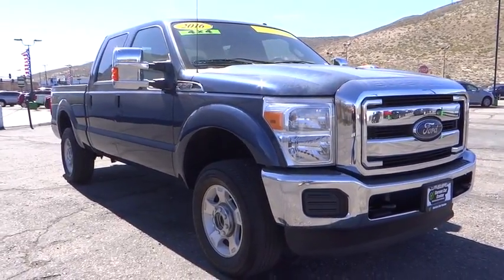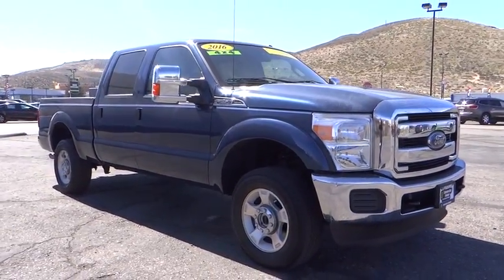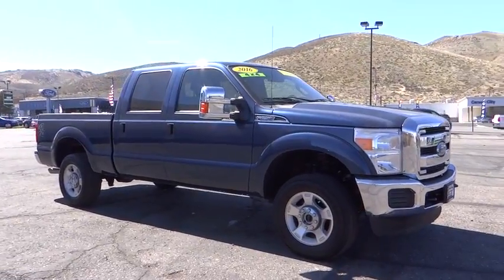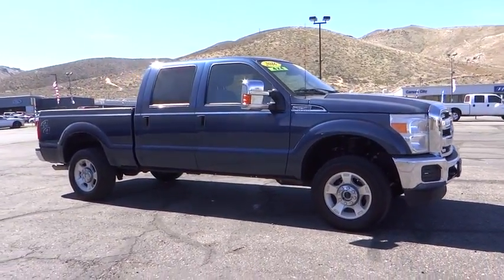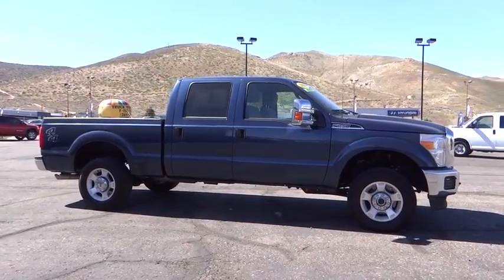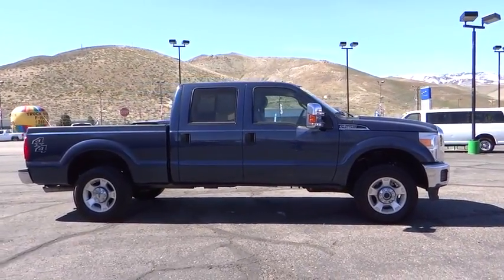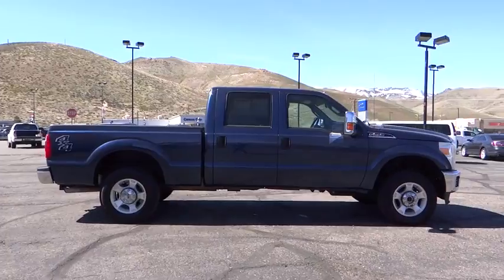2016 Ford Super Duty F-250 SRW Carson City, Lake Tahoe, NV CC763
Used 2016 Ford Super Duty F-250 SRW
2016 Ford Super Duty F-250 SRW 4WD Crew Cab 156 XLT - Stock#: CC763 - VIN#: 1FT7W2B63GEC52459

This 2016 Ford Super Duty F-250 SRW 4dr 4WD Crew Cab 156 XLT features a 6.2L 8 CYLINDER 8cyl Gasoline engine. It is equipped with a 6 Speed Automatic transmission. The vehicle is Blue Jeans Metallic with a Black interior. It is offered As-Is, extended warranty is available. - Power Steering, Tachometer, Telescoping Steering Wheel, Driver Airbag, Passenger Airbag, Side Airbags, Intermittent Wipers, AM/FM, Anti-Theft, Four Wheel Drive, Center Arm Rest, Roll Stability Control, Side Curtain Airbags, Tire Pressure Monitor, Tow Hooks, Vanity Mirrors - Contact Ronda Hartley at or for more information. -